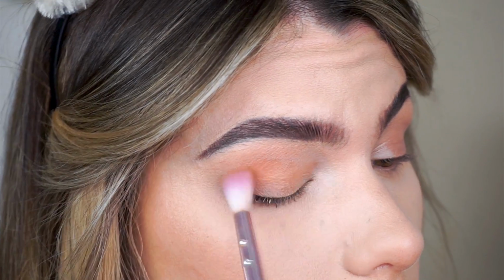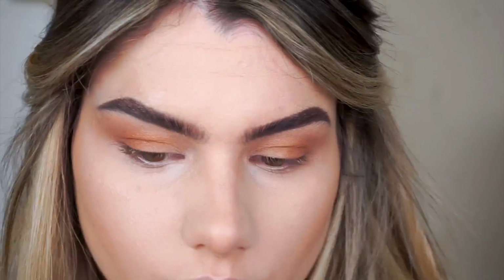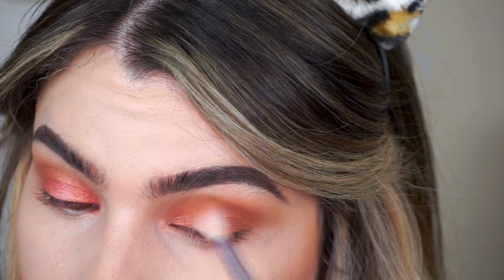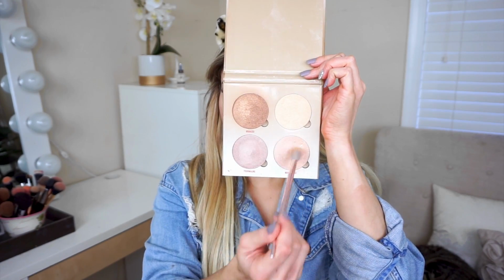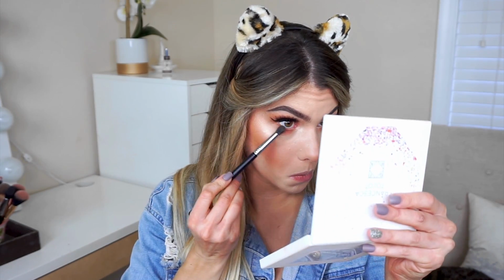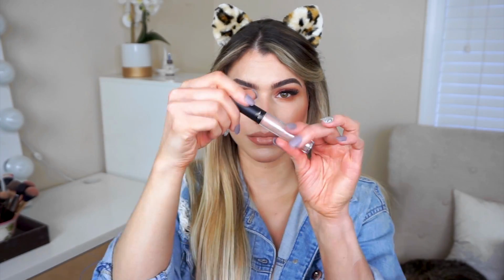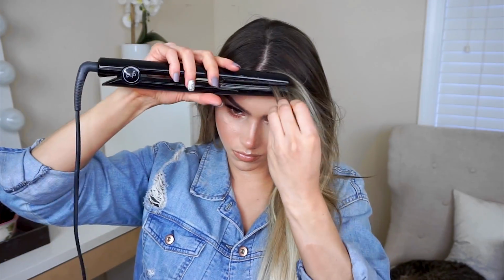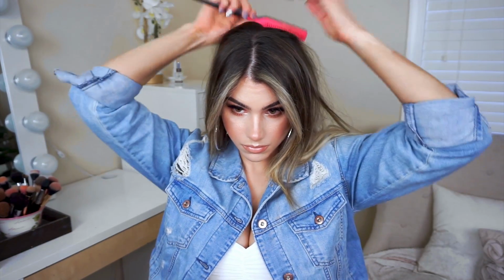GRWM Date Night 2019 | Outfit Makeup & Hair Transformation (Before & After!)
Hey guys! Today's video is a simple Get Ready With Me for a Date Night :) Featuring hair, makeup, and my full outfit!

My Hair Extensions:
Luxy Hair Seamless Balayage Chestnut Brown to Dirty Blonde

Long Sleeve White Crop Top Boohoo (found similar ones!)

NUME DISCOUNTS!